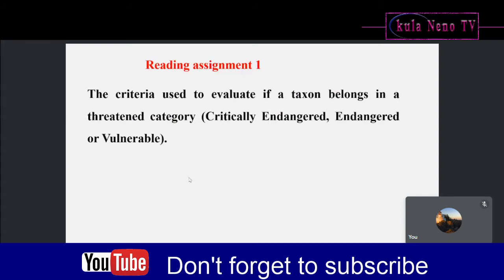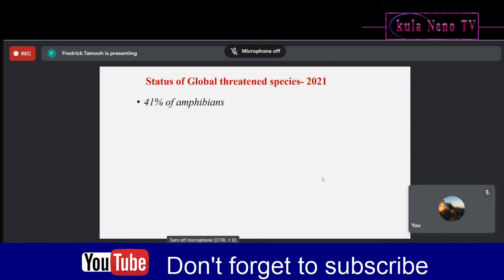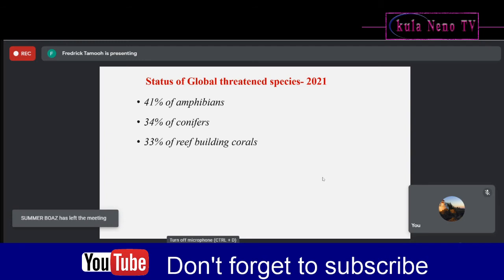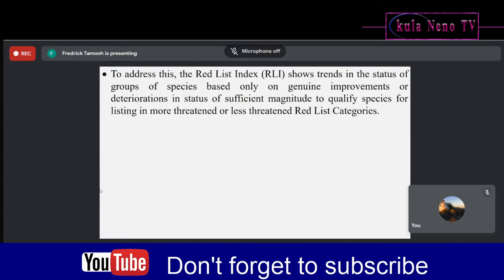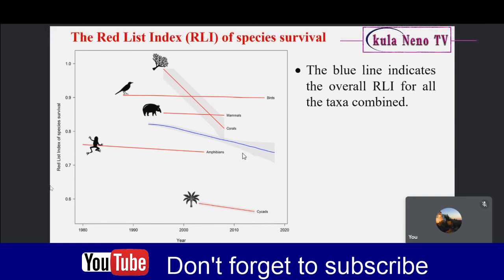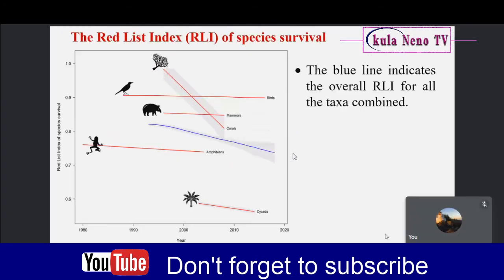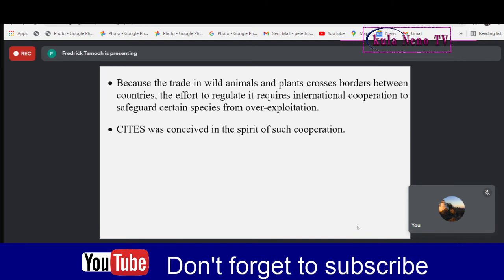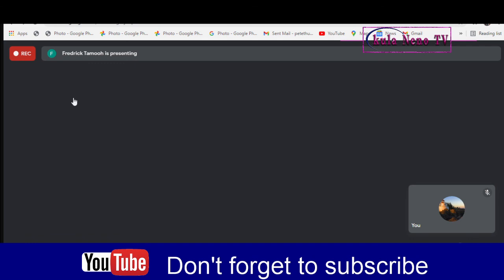conservation of marine threatened species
well explained topic on the IUCN red list